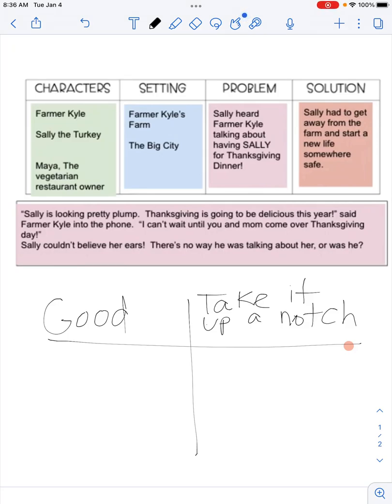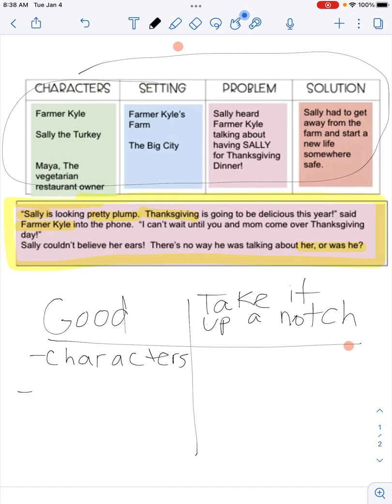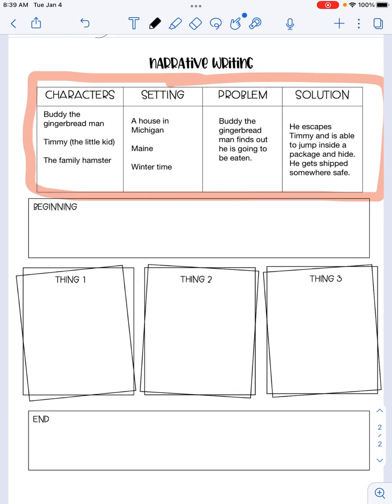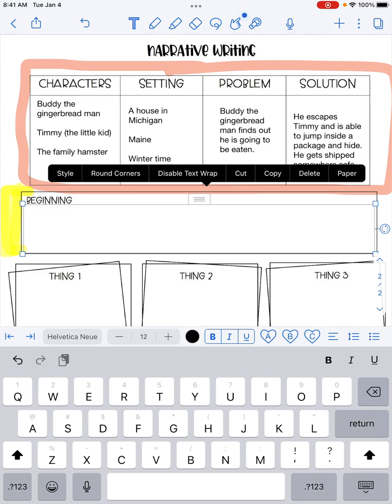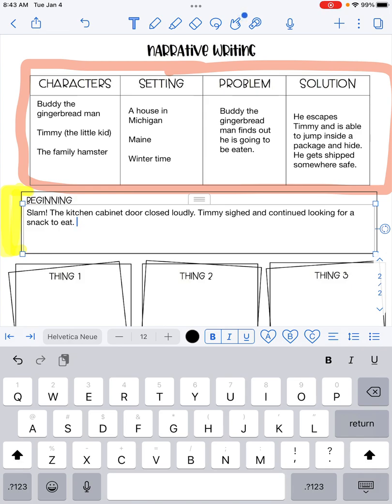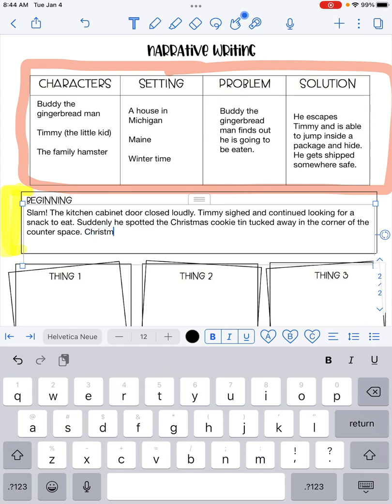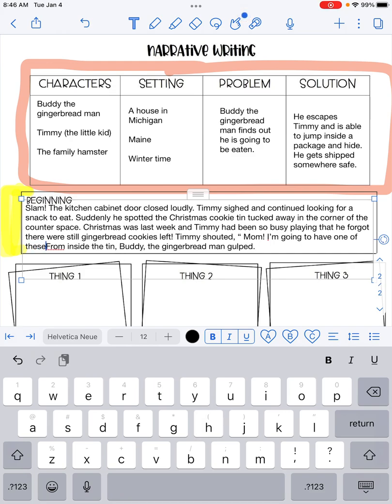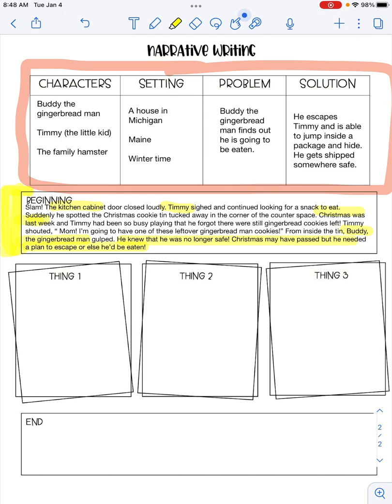Gingerbread escape writing (beginning)